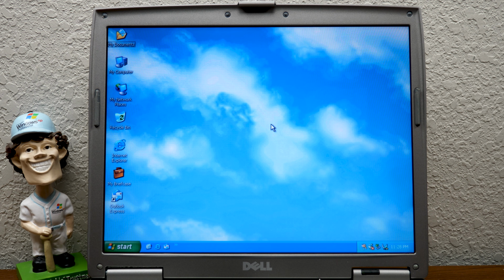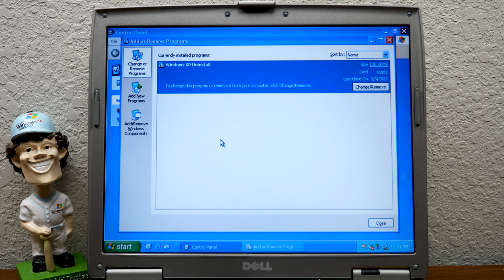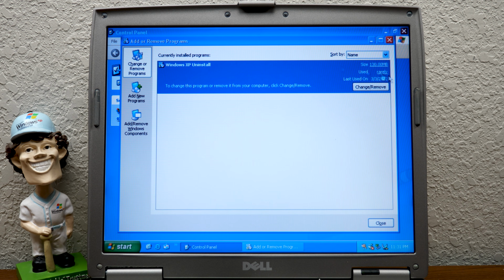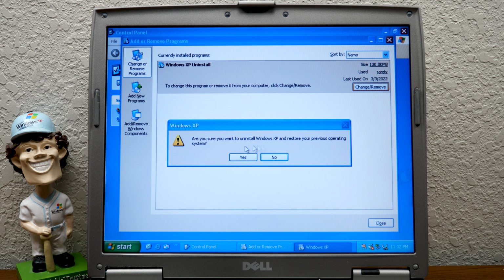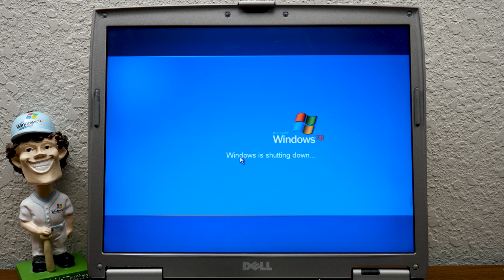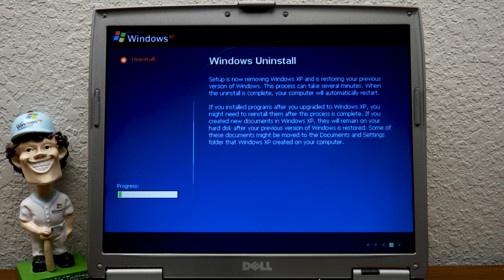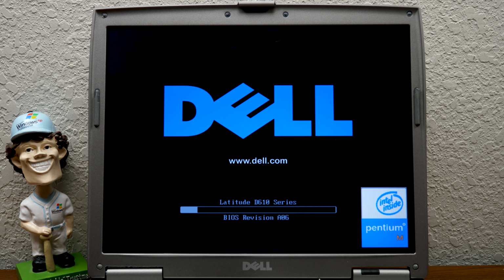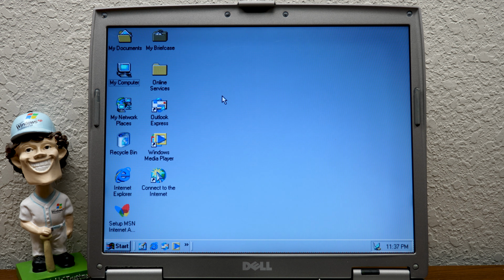Downgrading from Windows XP to Windows Me!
Today I thought we'd do a little downgrade from XP to Me, which was suggested by a couple of you guys. Hope you enjoy!